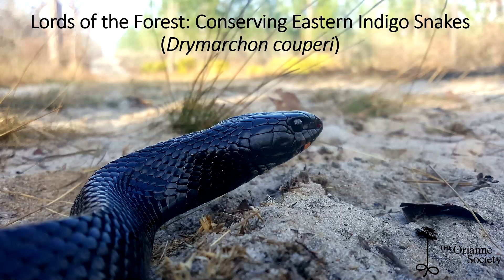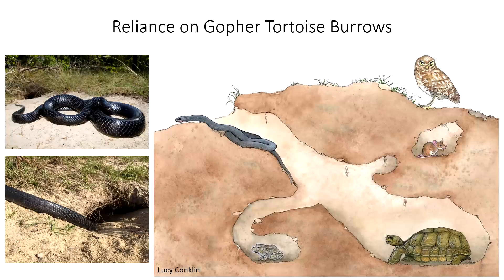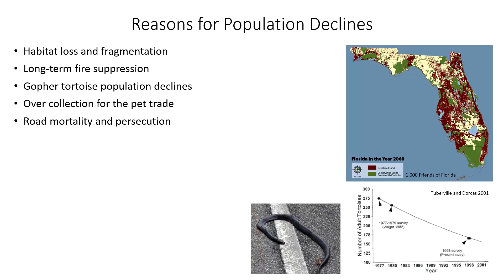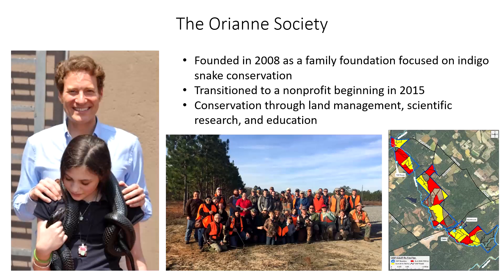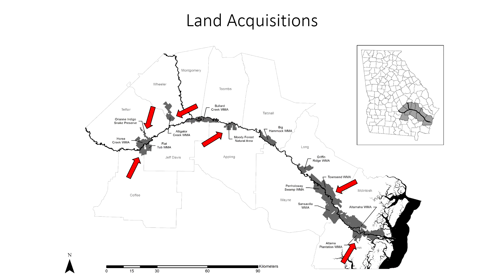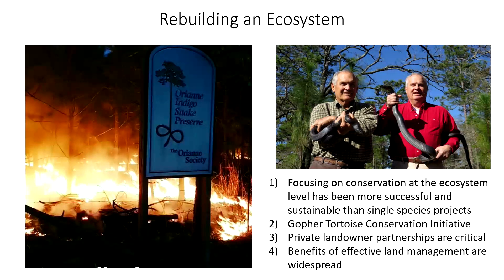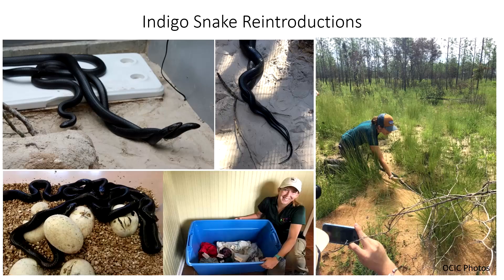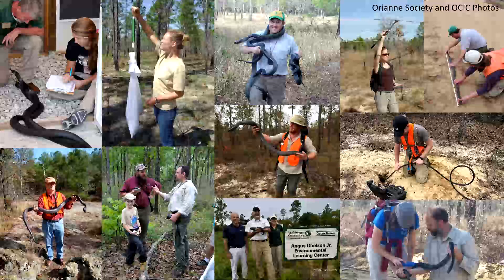Eastern Indigo Snake Presentation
Watch Orianne Director of Science, Houston Chandler's presentation on Eastern Indigo Snakes.

The Orianne Society has now been working to conserve Eastern Indigo Snakes for almost 12 years. During this time, a wide range of conservation projects have been completed. We know a great deal more about Eastern Indigo Snake ecology that we did 12 years ago and many thousands of acres have been protected and managed to protect this species. This presentation outlines the history of indigo snake conservation, and The Orianne Society's involvement in conserving this charismatic species.